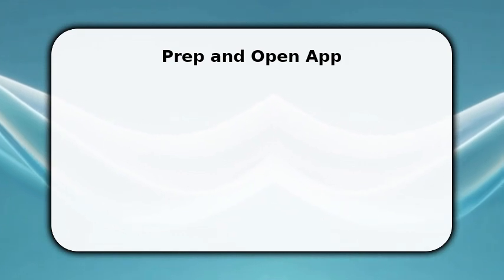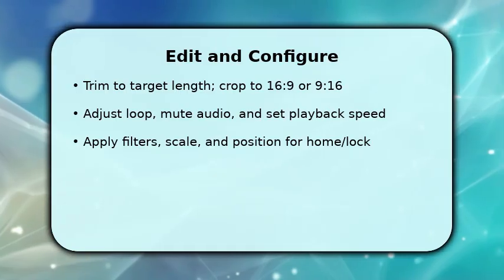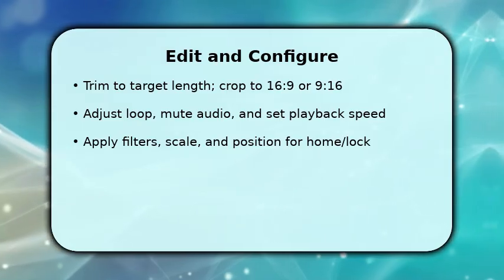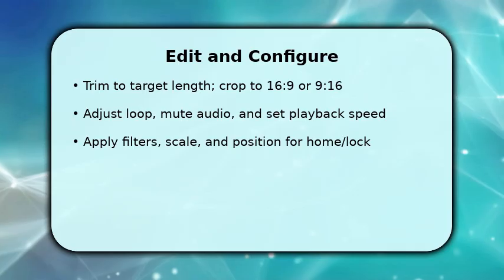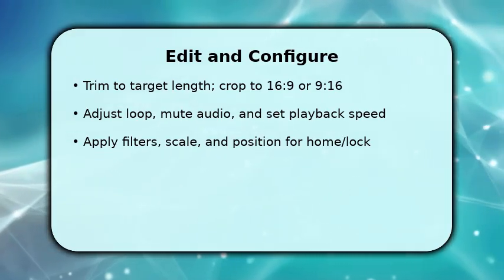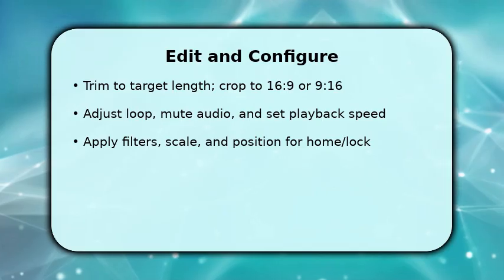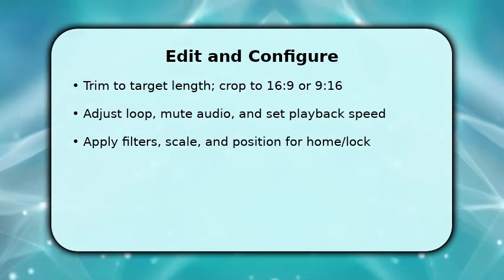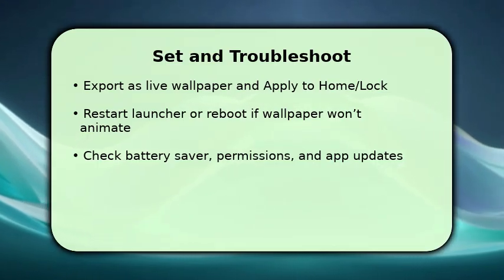How to Use Video Live Wallpaper App (updated)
How to Use Video Live Wallpaper App (updated) | 🔒 Surfshark VPN Deal — Stay private and secure. $1.99/mo + 3 Months Free ▸

Discover the latest tricks for using video live wallpaper apps on your Android device. This comprehensive guide covers everything from installation to customization, ensuring a visually stunning and interactive experience right at home.

video live wallpaper, Android use tutorial, customize screen display, installation process for video LWAs, interactive Android screens